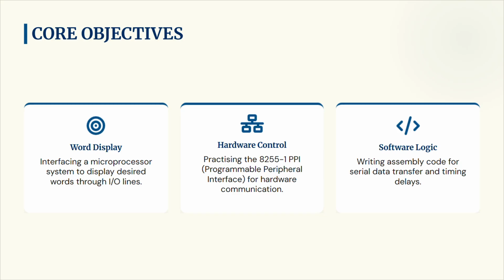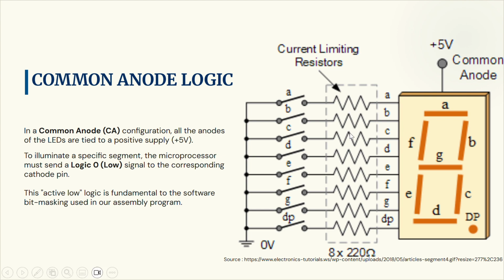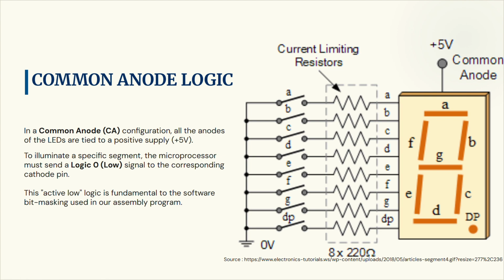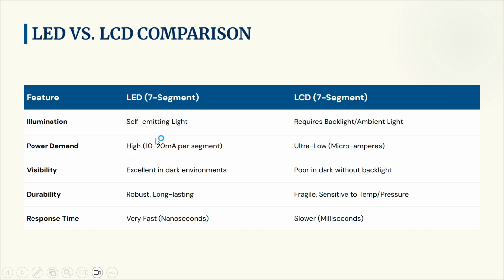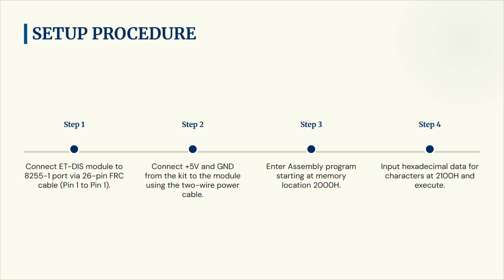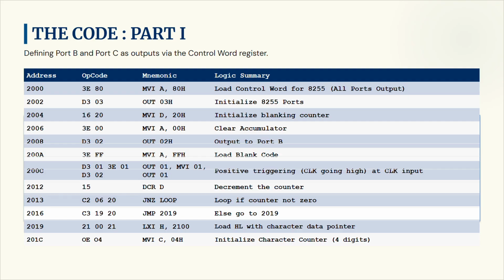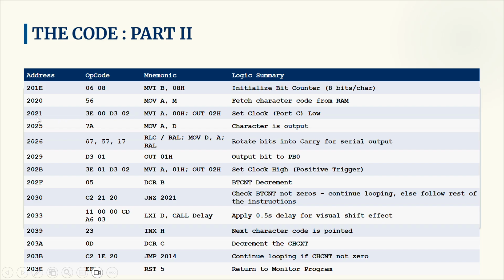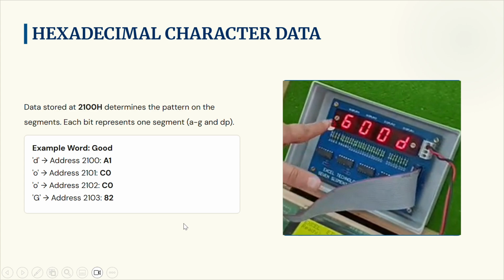Displaying Custom Messages using Seven Segment Display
Swastika 23123045
Demo: